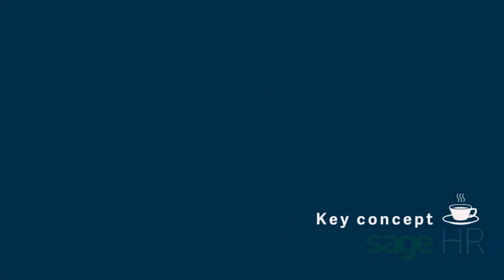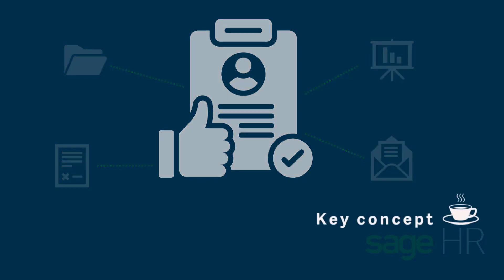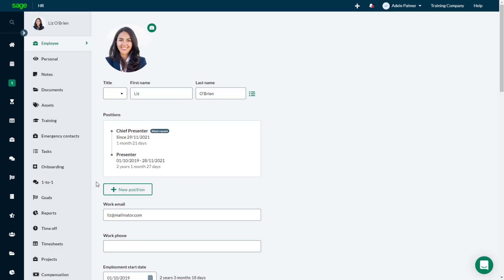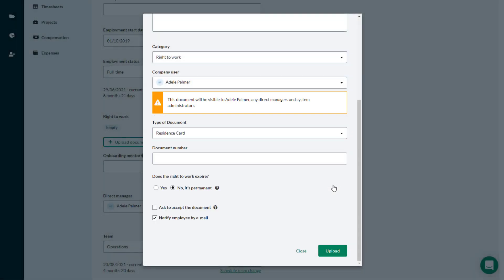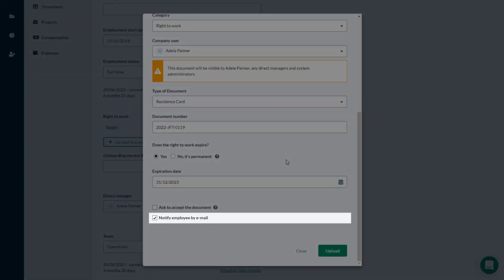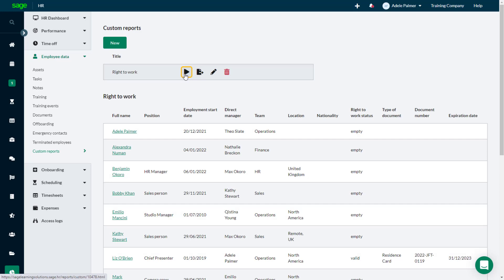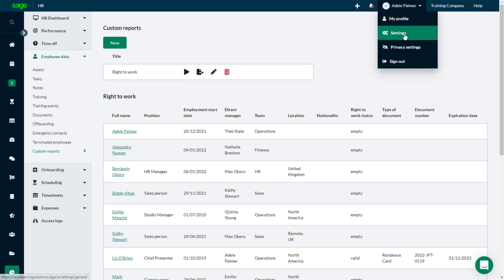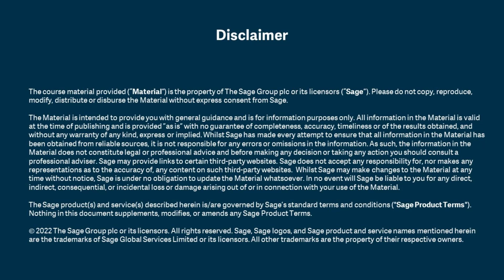Sage HR: Using documents to track right to work status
How to track employees' right to work status using documents on Sage HR.